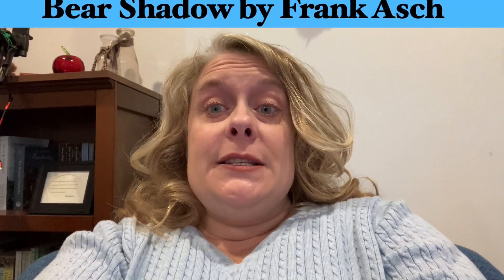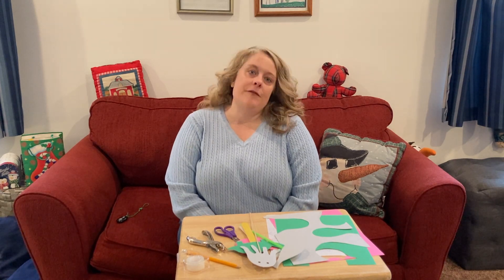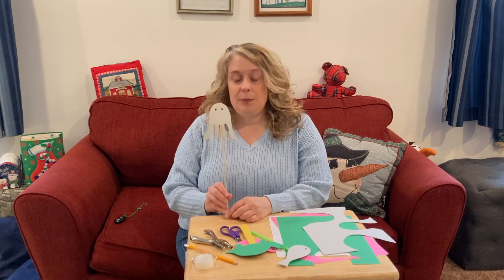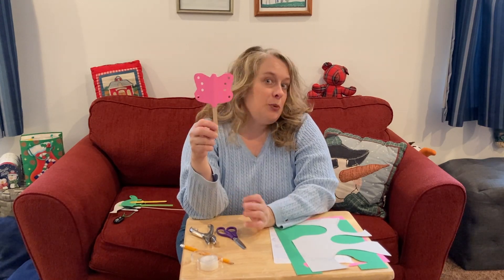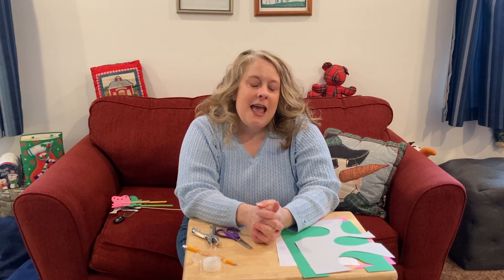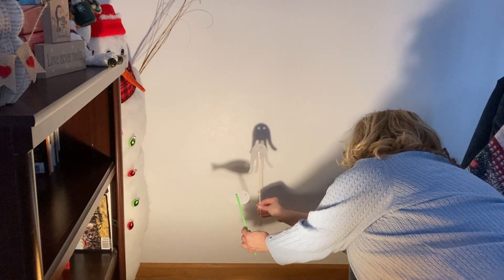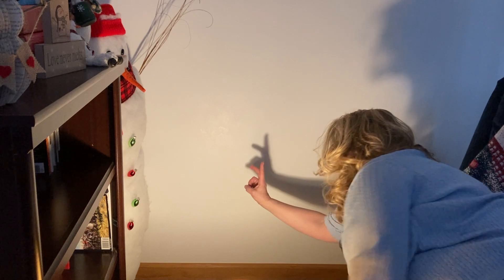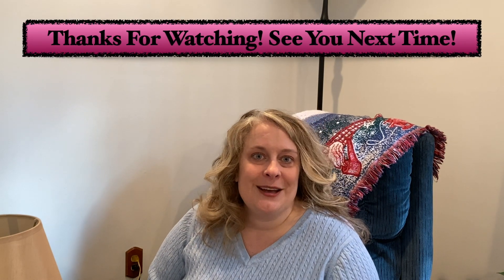Authors and Activities | Bear's Shadow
Listen to Bear's Shadow by Frank Asch and make shadow puppets! This video was edited by our awesome teen volunteer, T. E.